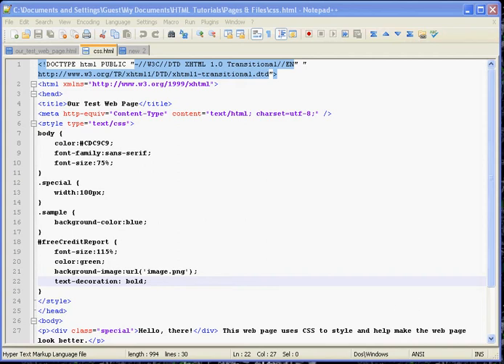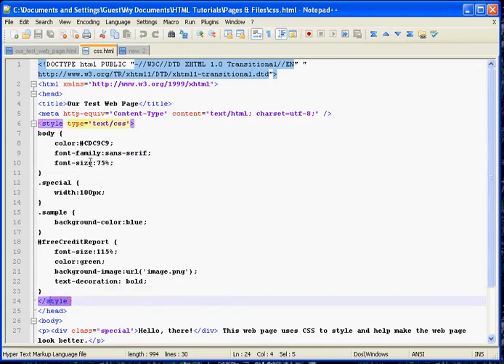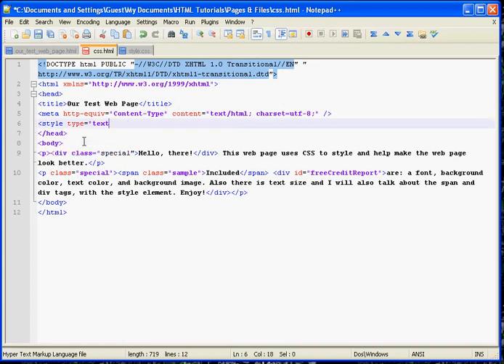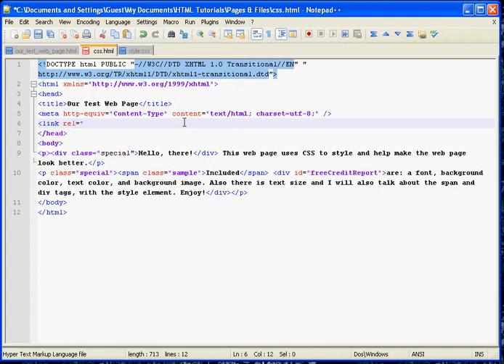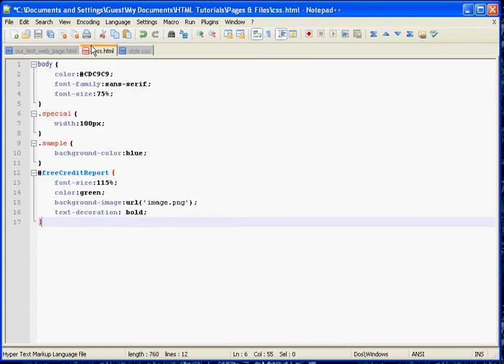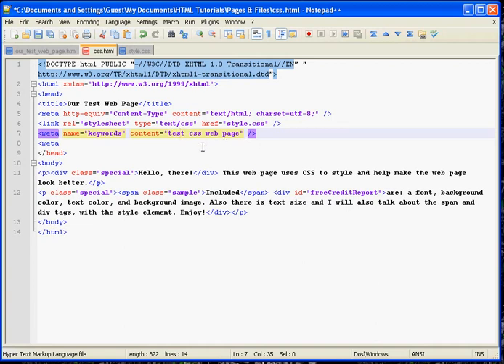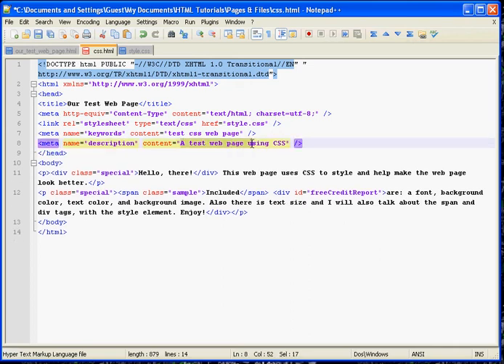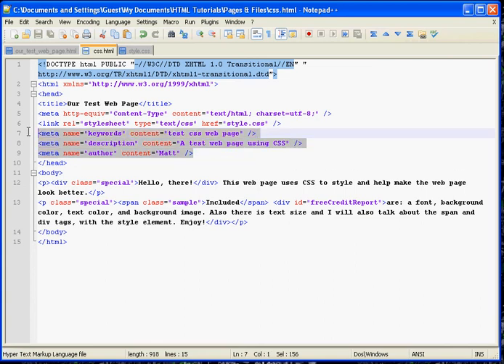HTML Tutorial 06 - External CSS and the "meta" Tag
Describes how to do external CSS, and how to use the "meta" tag. A relatively short video with a lot of stumbling. That's what spring break does to you.